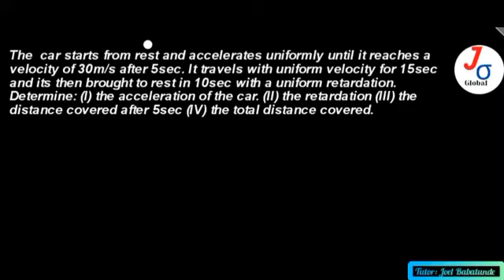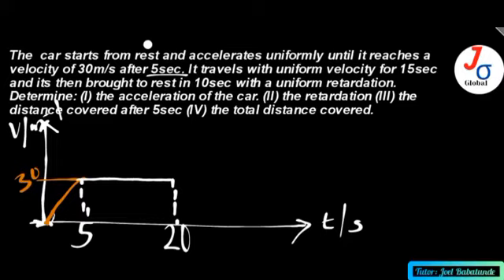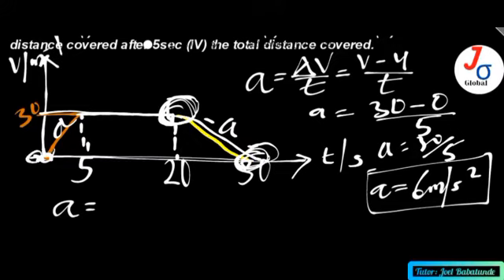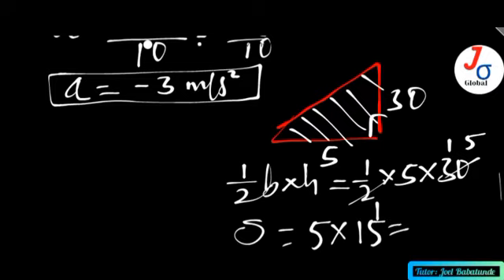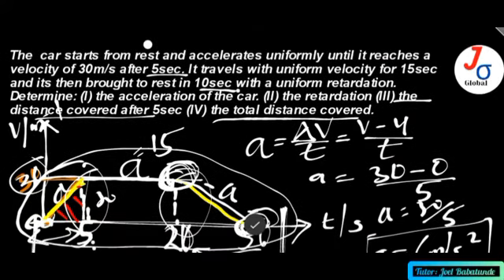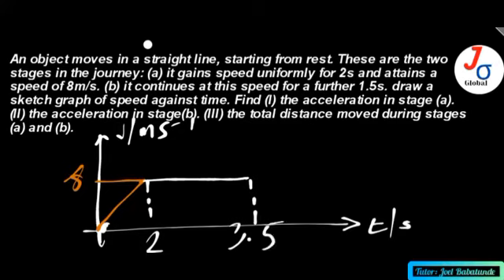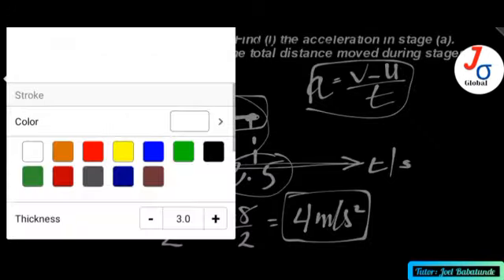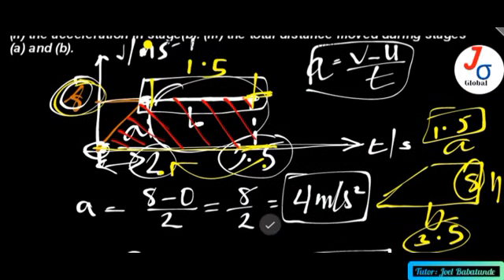V-T Graph Problems (Episode 9)